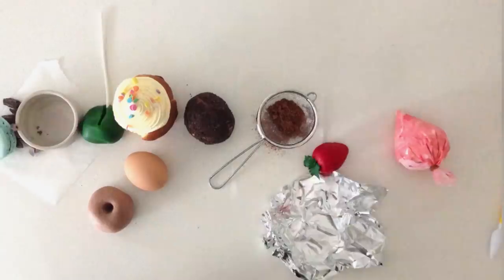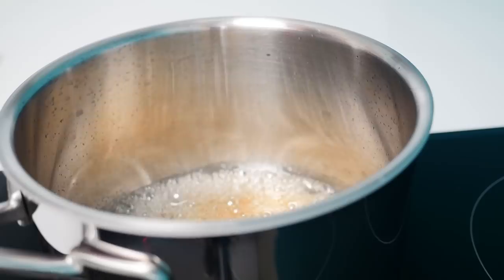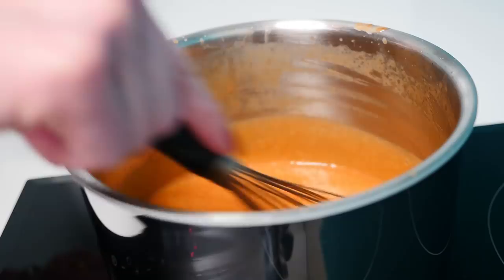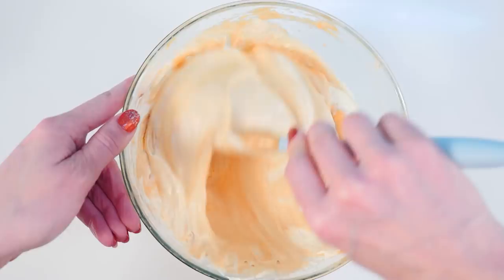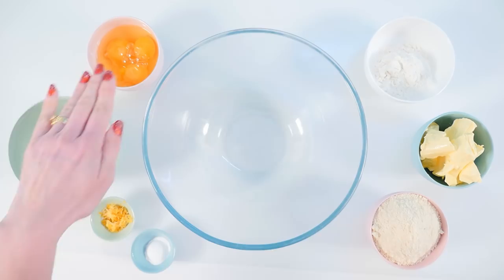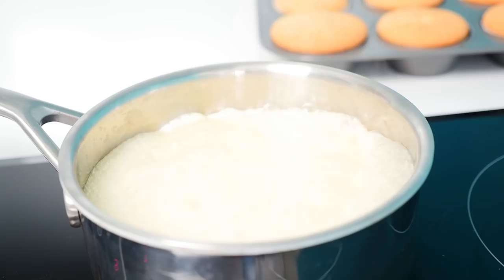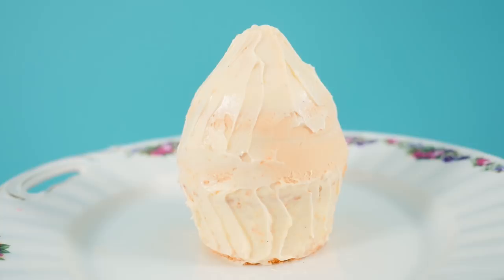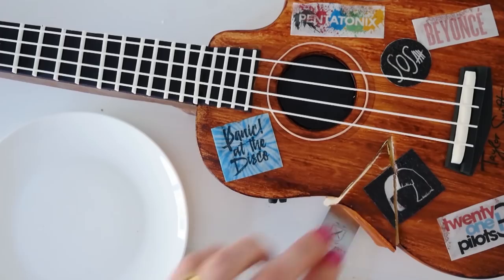Apple Caramel Dessert Recipe | How To Cook That Ann Reardon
Yummy new apple caramel dessert recipe for you 🍎
Hi I am Ann Reardon, How to Cook That is my youtube channel this week I am making a new dessert recipe with layers of fresh apple and caramel mousse filled with a gooey thick caramel sauce and piped with cream cheese frosting on the outside.  How To Cook That is  filled with crazy sweet creations made just for you.

MAIL:
Australia